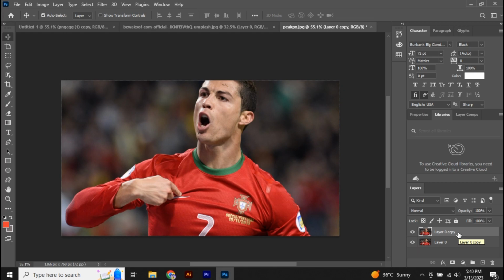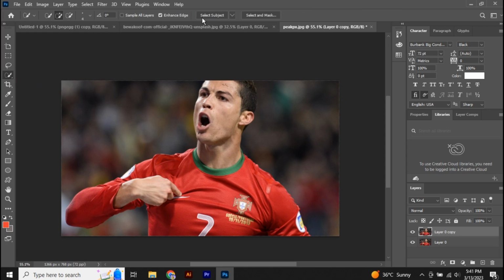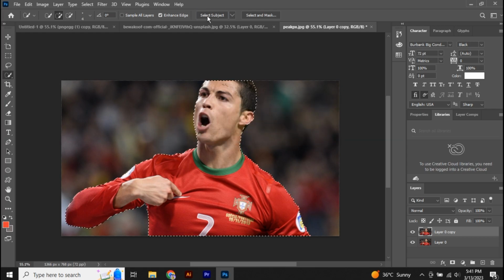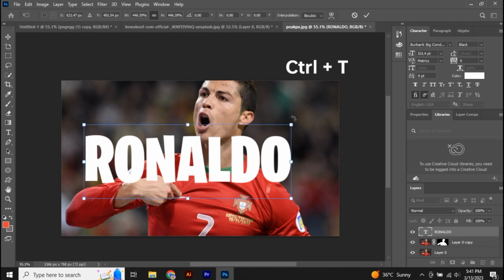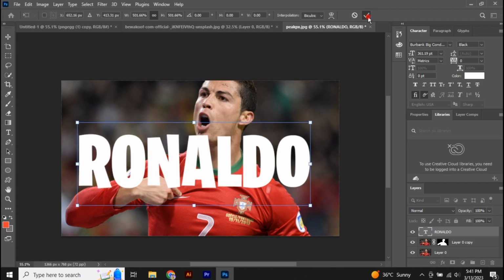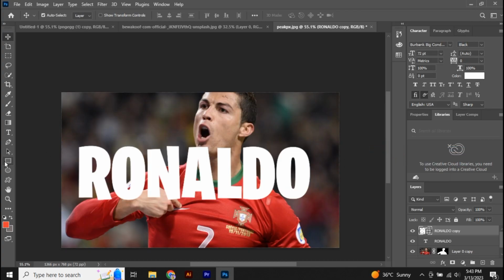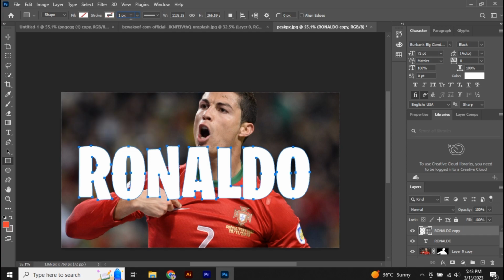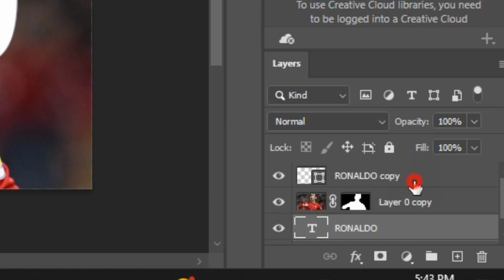How to Create Transparant Text Effect in Photoshop | UPDATED GUIDE 2023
How to create Transparent Text effect in Photoshop.

In this video I'll show you how to create transparant text effect in Photoshop. The method is very simple and clearly described in the video. Follow all of the steps & create a see-through text effect.